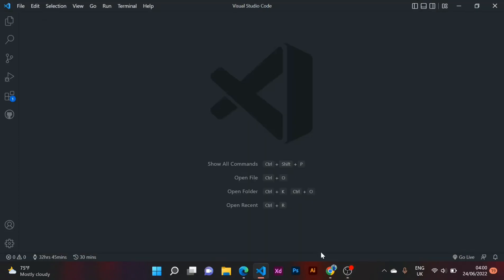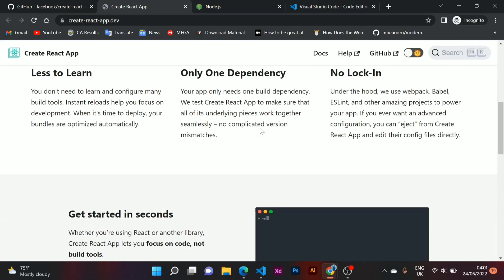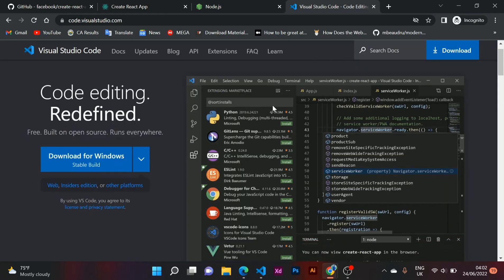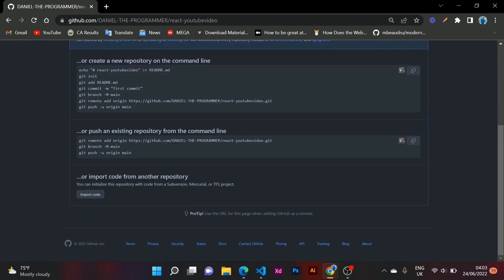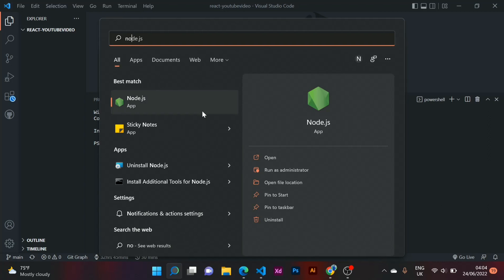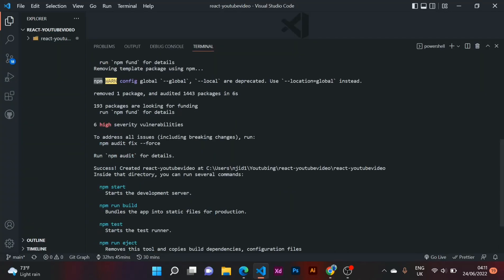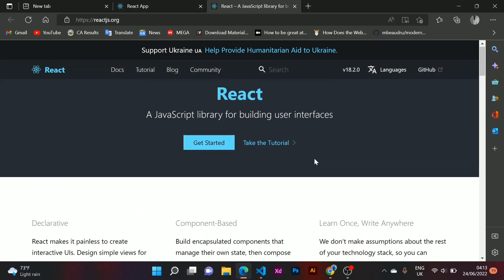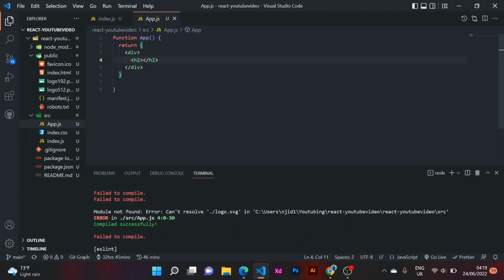CREATE REACT APP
In this Video you will learn  what is needed to get started with React JS And Tools you will Install

Time Stamps
00:00 Introduction to React
00:53 NodeJS Installation
01:29 Brief Difference between React and Node
01:38 Install VSCODE
02:01 Create Github Repository
03:16 Verify Nodejs Installation
03:42 Creation of Your React app
12:03 Playing with Code

You can Clone The Git Repo and Follow the steps